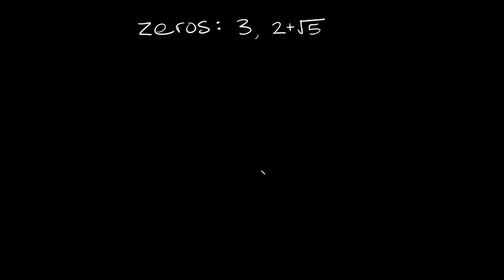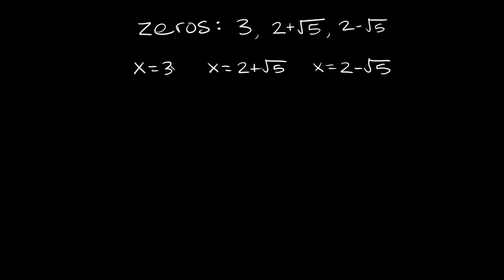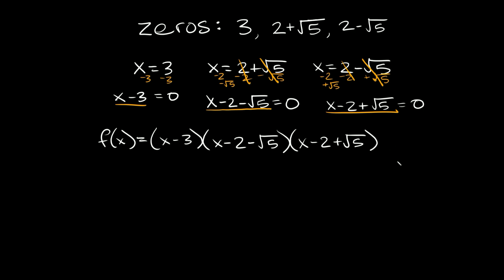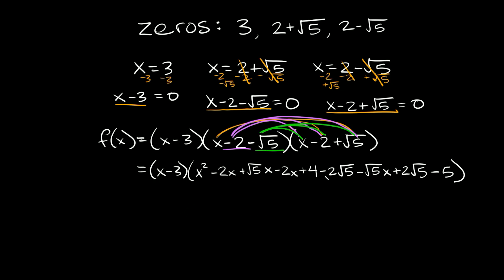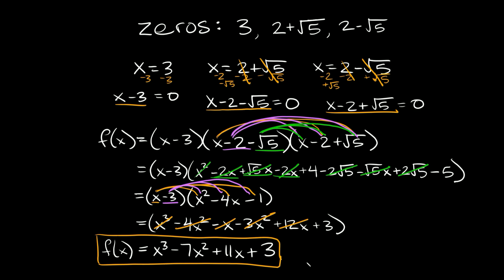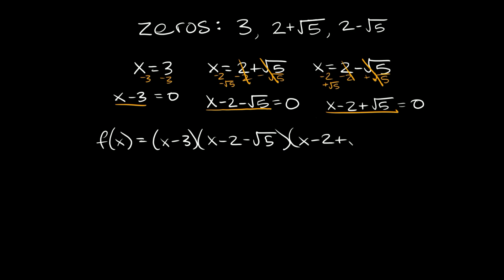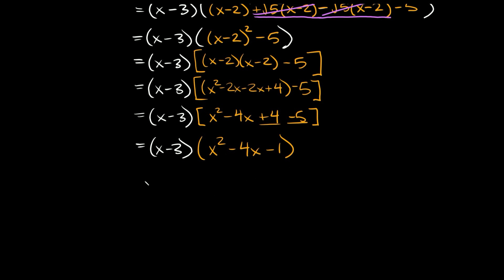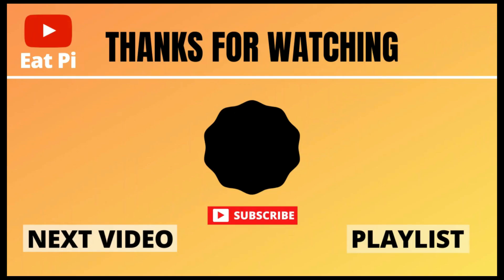Write the Equation of a Function Given the Zeros - Irrational Conjugates | Eat Pi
In this video, I teach you 2 methods on how to write the equation of a polynomial function where some of your zeros (or solutions) are irrational conjugates. Irrational Conjugates have radicals (square root symbols) attached. We can solve these using 2 methods: distributing and by grouping.

0:00 - Introduction
1:10 - Distribution Method
7:30 - Grouping Method